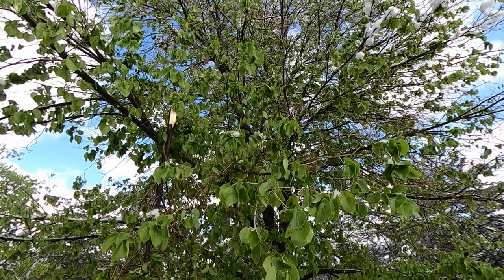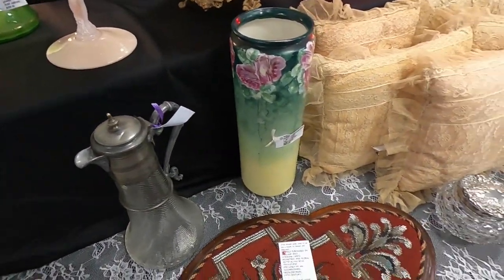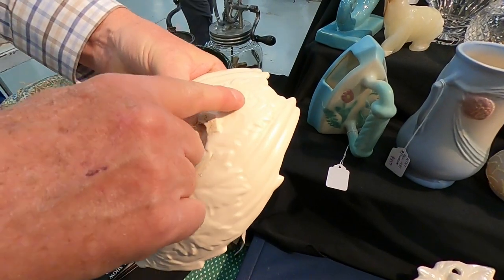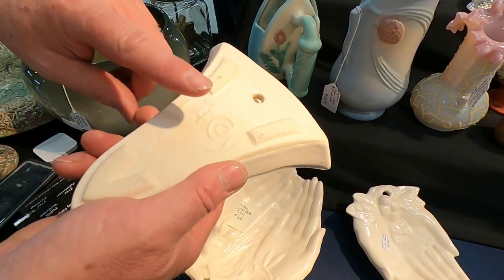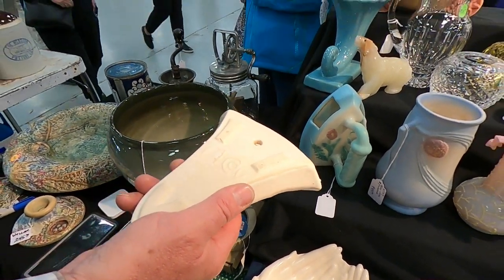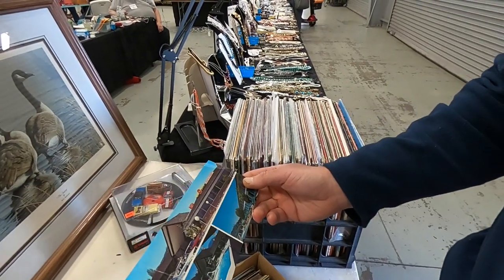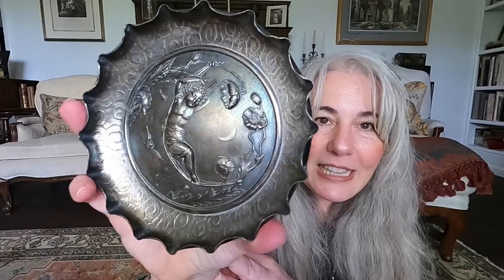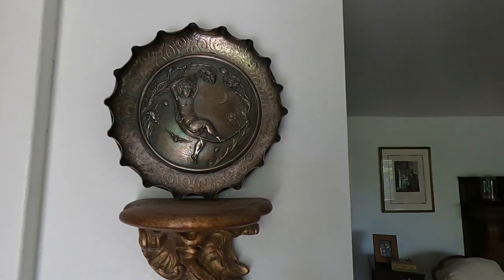Antique Market Treasures - Better than Goodwill!!!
Field trip to the Strawberry Festival Antique Market in Longmont Colorado

Away
Sweetly my heart
Glory Be
Wedding Invitation
Stinson